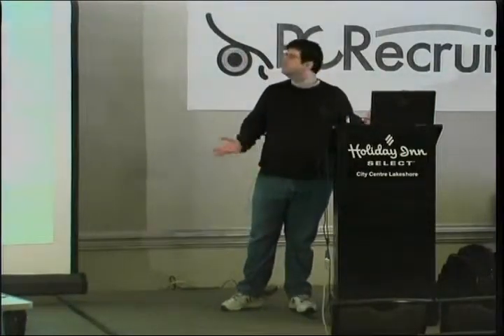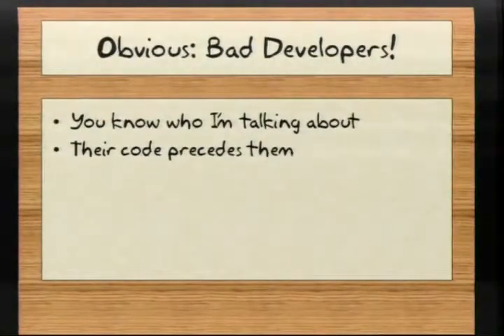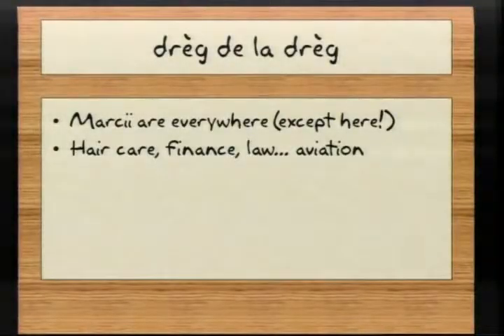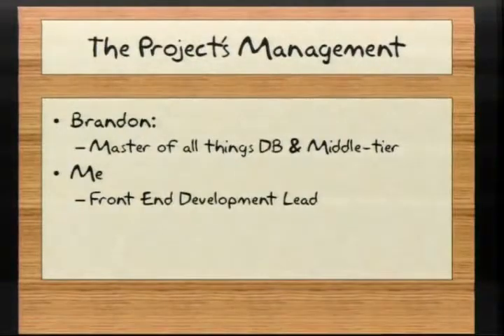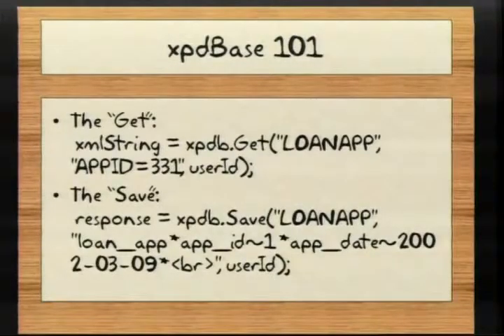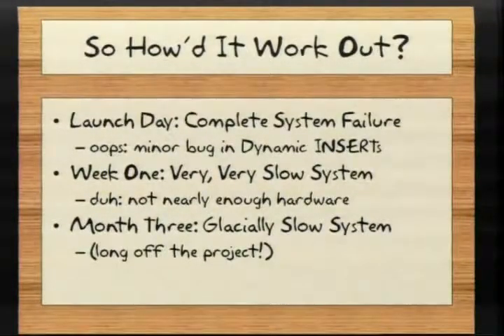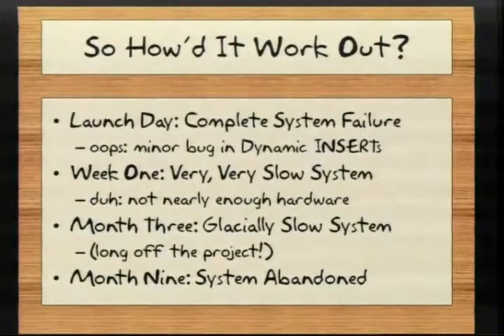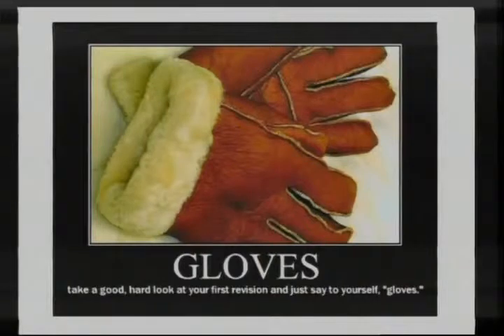NOTACON 5 Curious Perversions in Information Technology